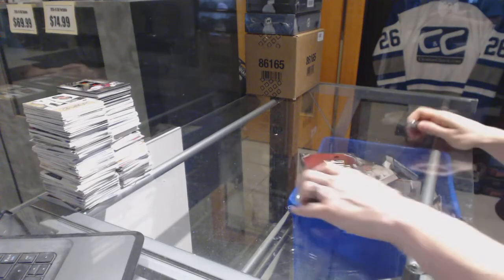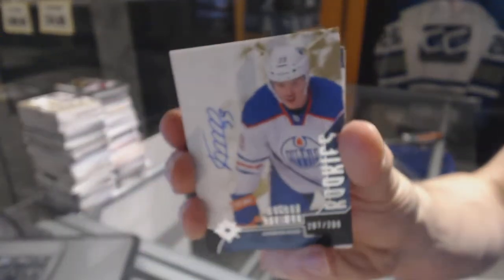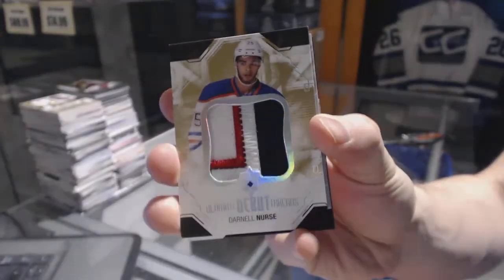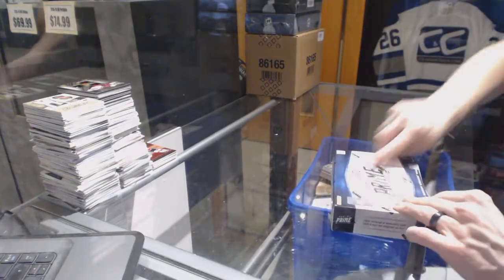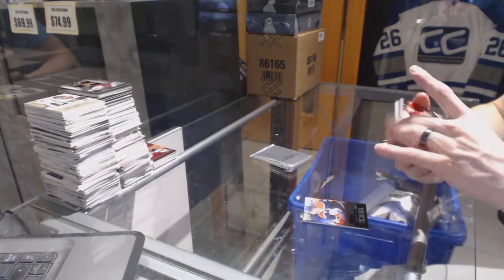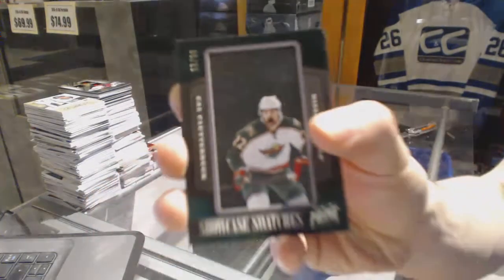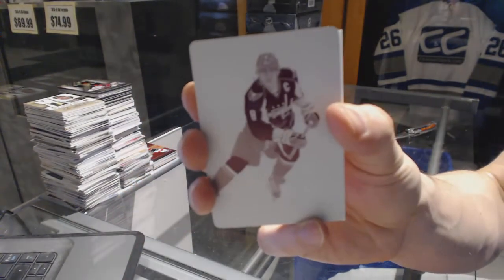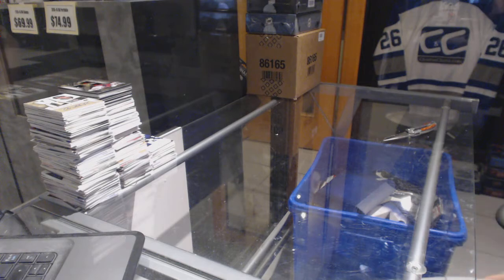14-15 UD Ultimate & 12-13 Panini Prime Hockey Box Break - C&C GB #6800